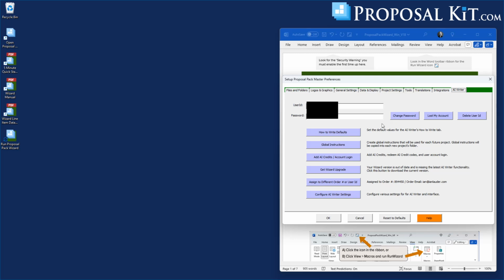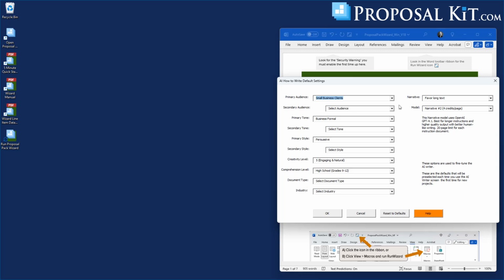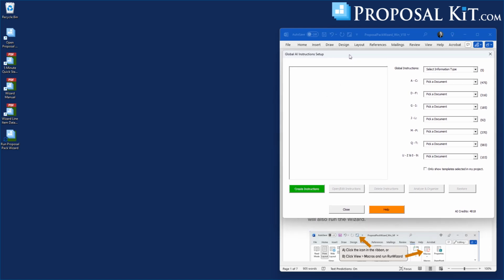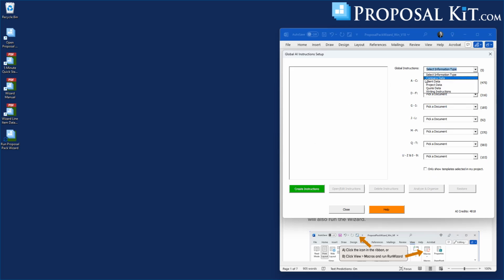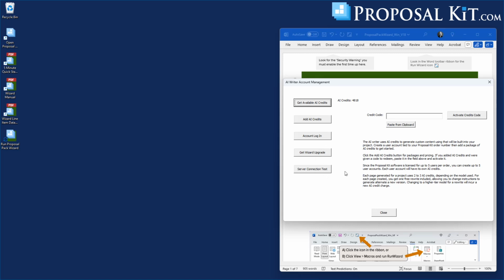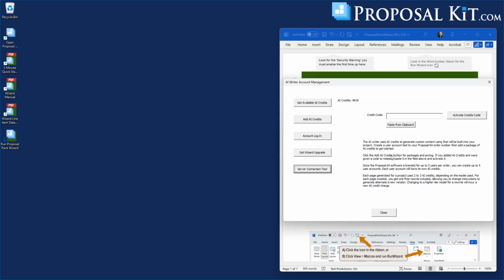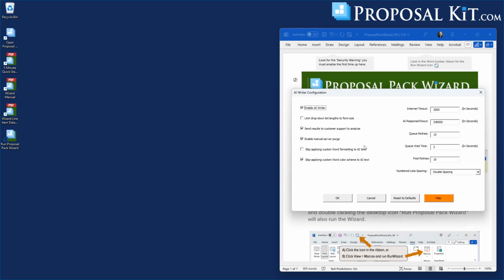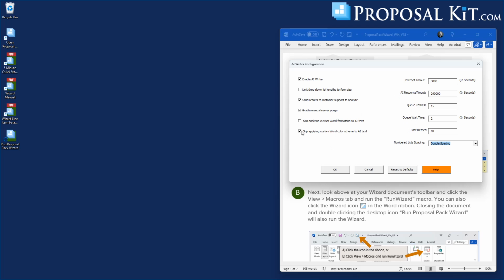How to Configure the Proposal Kit's AI Writer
This video shows how to set global configuration settings for the Proposal Kit's AI Writer. This includes global fine-tuning settings and creating global instruction files that will be shared across projects.